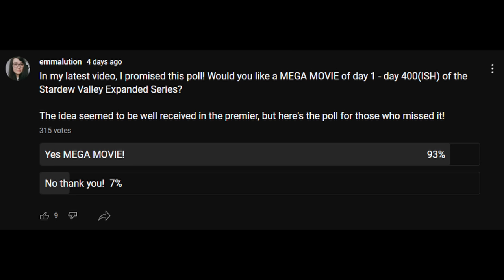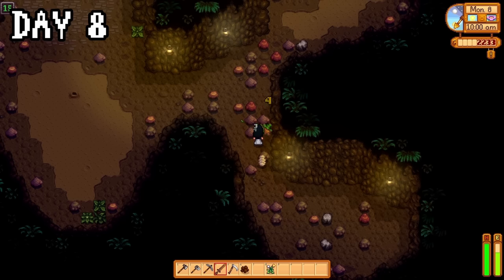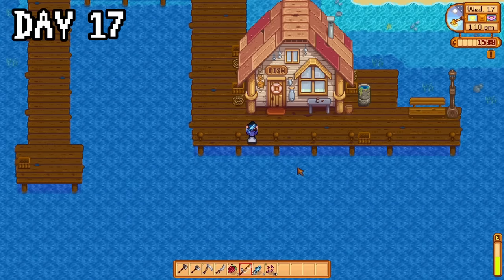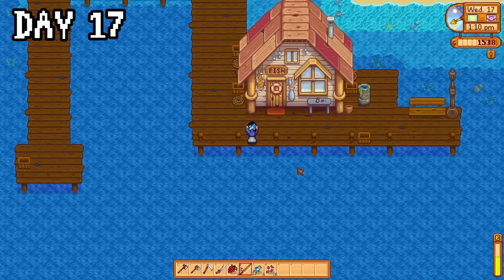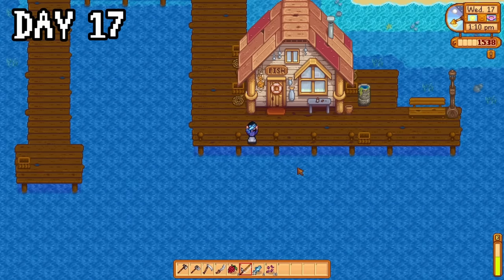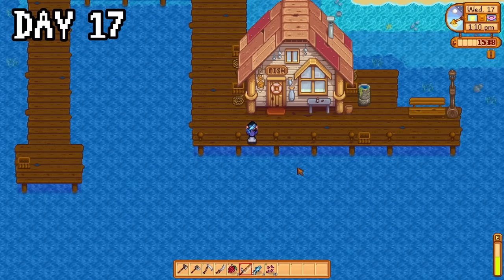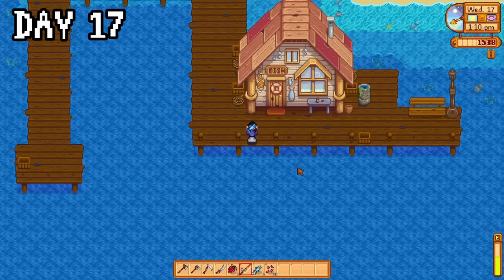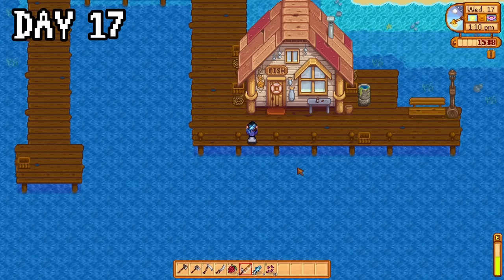I Played 423 Days of Stardew Valley Expanded [THE MEGA MOVIE]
You guys voted, so HERE WE ARE! Here is the FULL over 400 days of Stardew Valley Expanded from a new farm, all the way up to perfection! You might like to stick it on in the background whilst studying or working etc!

Chapters:
00:00 Intro
00:46 100 days
31:55 200 days
01:11:54 300 days
01:55:04 400ish days

Want to Support Me?:
Note: whilst all gifts are hugely appreciated and will get a shoutout, these are absolutely NOT required to be a valued member of the community, much love for being here and watching my videos! ❤

Again, please do not feel obliged at all to do this, the option is here for those who do wish to use it ❤

Stardew Valley Perfection, Stardew Valley Expanded Perfection, Stardew Valley 100%